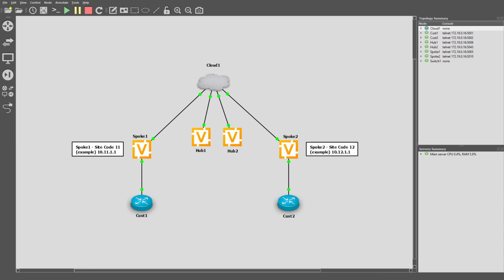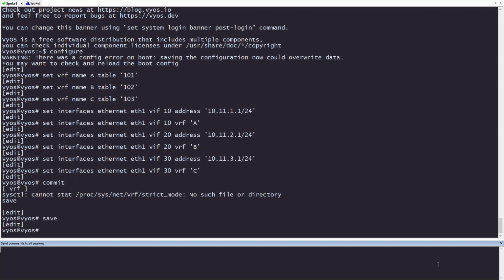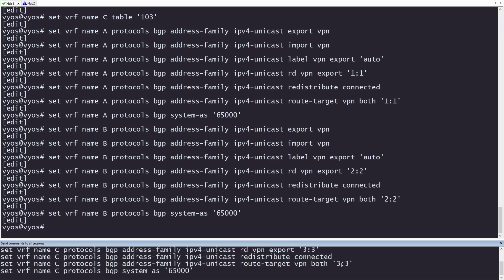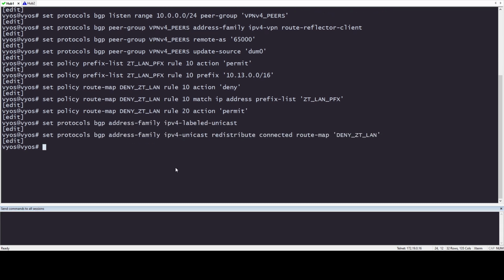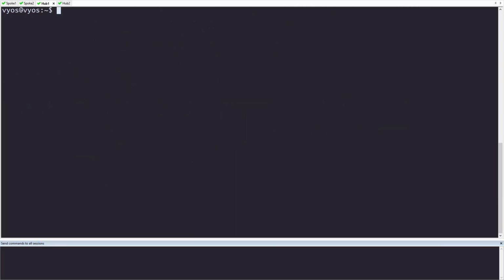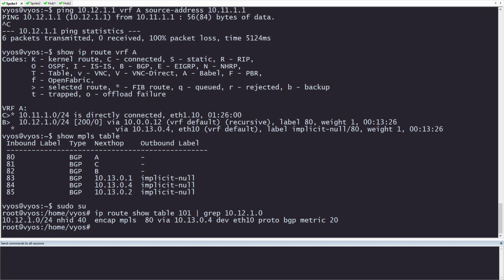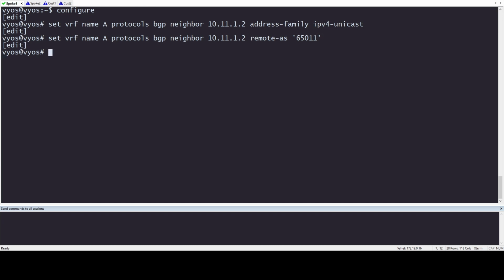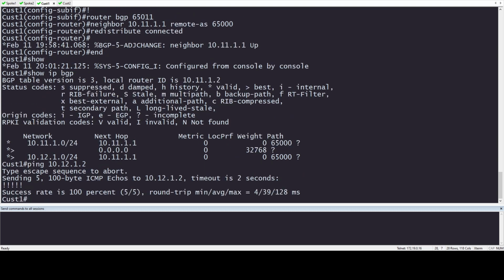You put your traffic in my traffic! 😡 - ZeroPath MPLS DMVPN with ZeroTier and VyOS (SD-WAN Solution)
This video demonstrates multitenancy in a DMVPN over ZeroTier solution that we're calling ZeroPath. Multitenancy is achieved by adding MPLS to the ZeroPath solution.

About ZeroPath:
ZeroPath is a solution that uses ZeroTier to create an on-demand full mesh of nodes. iBGP runs on top of ZeroTier for routing, allowing for dynamic on-demand connections between sites when needed.

Content